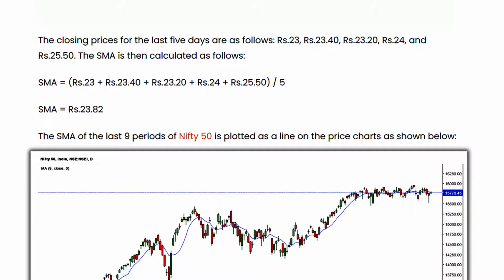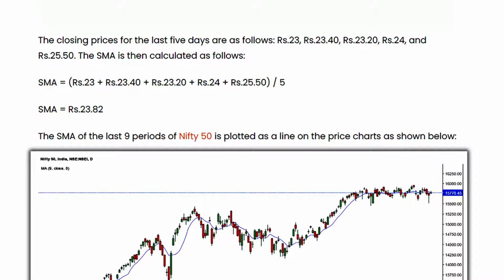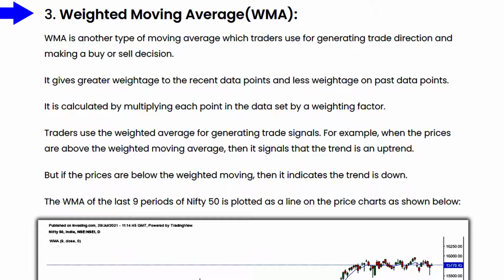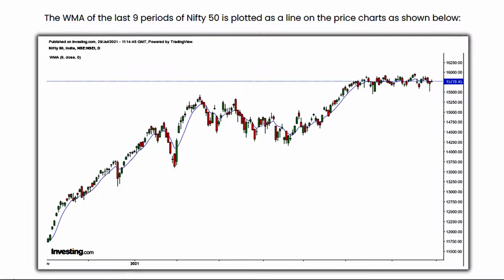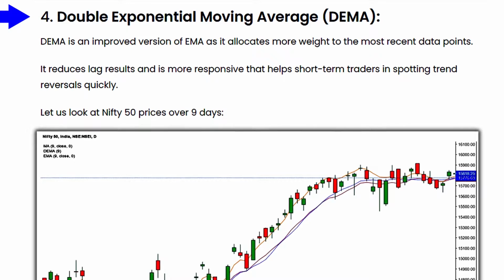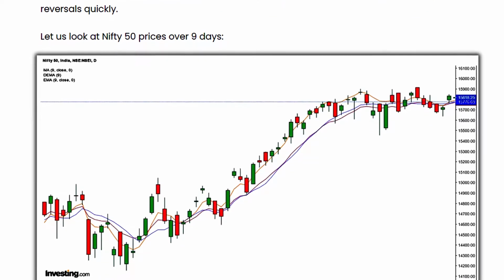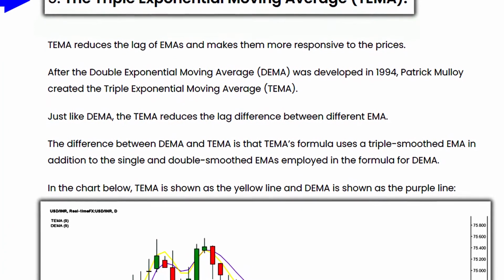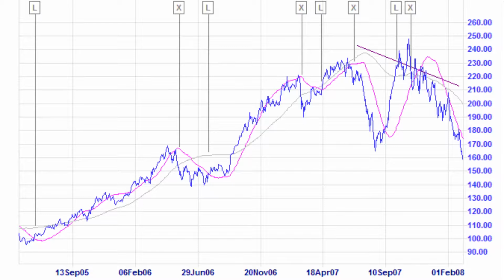6 Types of Moving Averages that Traders should know | Important to know them for Successful trading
6 Types of Moving Averages that Traders should know

1. Simple Moving Average
2. Exponential Moving Average (EMA)
3. Weighted Moving Average(WMA)
4. Double Exponential Moving Average (DEMA)
5. The Triple Exponential Moving Average (TEMA)
6. Linear Regression (or) Least square Moving Averages

Below are 6 Types of Moving Averages that traders use when trading in the stock market:

1. Simple Moving Average:
The SMA Is the simplest moving average that is obtained by adding the most recent data points set and then dividing the total by the number of time periods.

The SMA indicator is used for traders to generate signals of when to enter or exit the stock.

An SMA is a lagging indicator as it is based on the past price data for a given period that can be computed for different types of prices such as high, low, open, and close.

Traders use this indicator for determining buy, sell signals for securities and also helps to identify support and resistance zones.

For example, a stock trader wants to calculate the simple moving average for a stock by taking its closing price for the last five days.

The closing prices for the last five days are as follows: Rs.23, Rs.23.40, Rs.23.20, Rs.24, and Rs.25.50. The SMA is then calculated as follows:

SMA = (Rs.23 + Rs.23.40 + Rs.23.20 + Rs.24 + Rs.25.50) / 5

SMA = Rs.23.82

The SMA of the last 9 periods of Nifty 50 is plotted as a line on the price charts as shown below:

moving average
2. Exponential Moving Average (EMA):
EMA is the other type of moving average that gives more weight to the most recent price points and makes it more responsive to recent data points.

EMA is more responsive to recent price change when compared to the SMA as it applies the same weight to all price changes in the given specific period.

There are three steps involved when calculating EMA:

First, we need to calculate the simple moving average for the specific period.
Then we need to calculate the multiplier for weighing the exponential moving average.
The last step involves the calculation of the current EMA by taking the period from the initial EMA until the most recent time period, using the price, multiplier, and the previous period’s EMA value. The formula is:
Current EMA = [Closing Price – EMA (Previous Time Period)] x Multiplier + EMA (Previous Time Period)

The EMA of the last 9 periods of Nifty 50 is plotted as a line on the price charts as shown below:

3. Weighted Moving Average(WMA):
WMA is another type of moving average which traders use for generating trade direction and making a buy or sell decision.

It gives greater weightage to the recent data points and less weightage on past data points.

It is calculated by multiplying each point in the data set by a weighting factor.

Traders use the weighted average for generating trade signals. For example, when the prices are above the weighted moving average, then it signals that the trend is an uptrend.

But if the prices are below the weighted moving, then it indicates the trend is down.

The WMA of the last 9 periods of Nifty 50 is plotted as a line on the price charts as shown below:

4. Double Exponential Moving Average (DEMA):
DEMA is an improved version of EMA as it allocates more weight to the most recent data points.

It reduces lag results and is more responsive that helps short-term traders in spotting trend reversals quickly.

Let us look at Nifty 50 prices over 9 days:

The blue line indicates a simple moving average line, the purple line indicates exponential moving average (EMA), and the yellow line is the DEMA line.

From the above chart, we can say that the DEMA is closest to the price points and with the least deviations.

Since the DEMA line mimics the stock prices most closely, it is, therefore, most sensitive to the stock volatility. Changes in volatility are good indicators for a trend reversal, and hence, stock trades.

Watch our Webinar on the Magic of Moving Averages

5. The Triple Exponential Moving Average (TEMA):
TEMA reduces the lag of EMAs and makes them more responsive to the prices.

After the Double Exponential Moving Average (DEMA) was developed in 1994, Patrick Mulloy created the Triple Exponential Moving Average (TEMA).

Just like DEMA, the TEMA reduces the lag difference between different EMA.

The difference between DEMA and TEMA is that TEMA’s formula uses a triple-smoothed EMA in addition to the single and double-smoothed EMAs employed in the formula for DEMA.

In the chart below, TEMA is shown as the yellow line and DEMA is shown as the purple line:

Thus, this indicator created using these three EMAs produces a moving average that stays even closer to the price bars than DEMA.